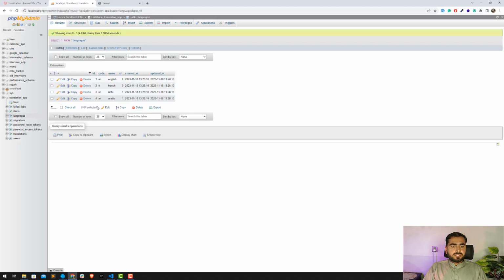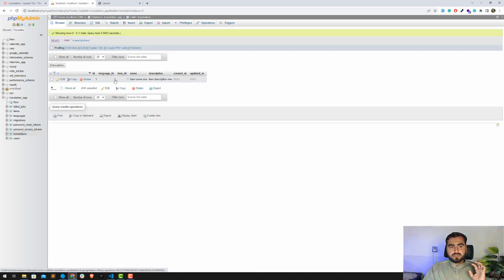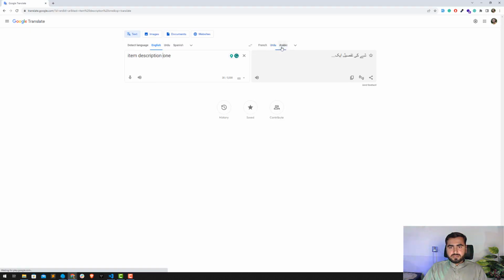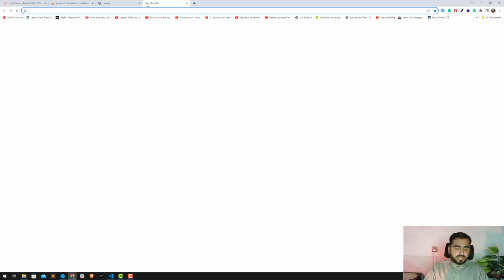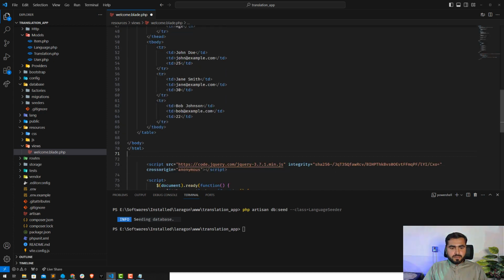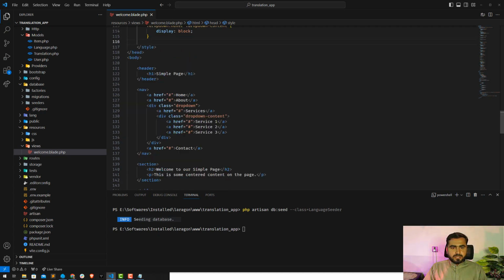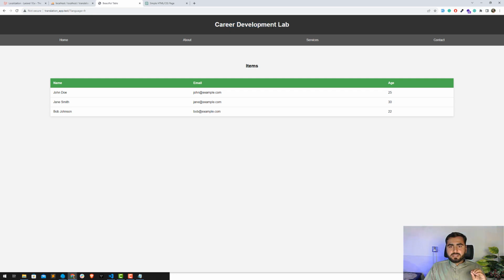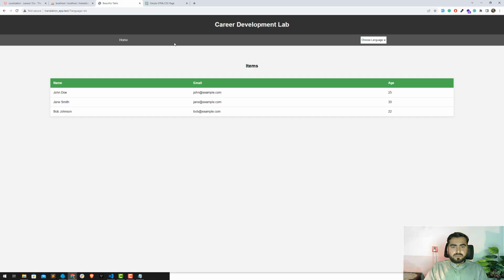#08 Design Table for Displaying the Item Translations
Translate Content in Multiple Languages in Laravel

Unlock the Power of Language Diversity: Learn How to Translate Content in Multiple Languages Using Laravel! This comprehensive tutorial guides you through the step-by-step process of implementing multilingual support in your Laravel project. Enhance user experience, expand your audience reach, and optimize your website's SEO by seamlessly translating content. Join us on this journey to make your Laravel application globally accessible and language-friendly. Get ready to break language barriers and elevate your web development skills!

Laravel translation
Laravel multi language website tutorial
Laravel translation using laravel files
Laravel translation with database
Database Laravel Translation
How to translate content in multiple languages in laravel